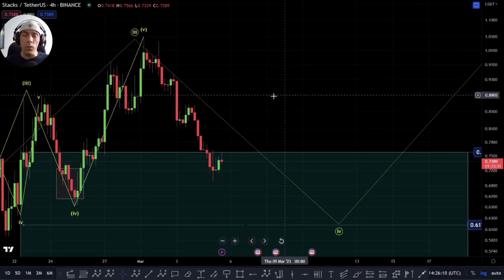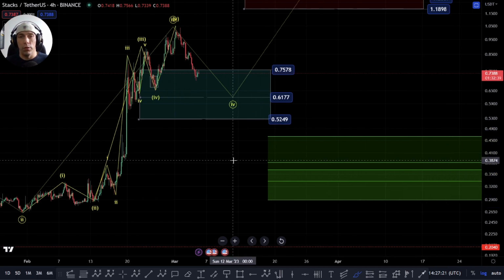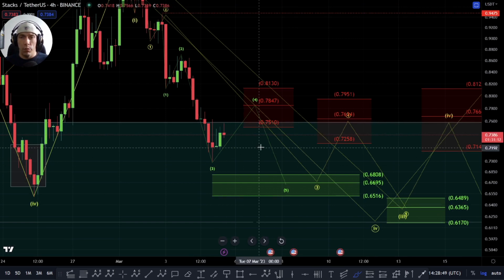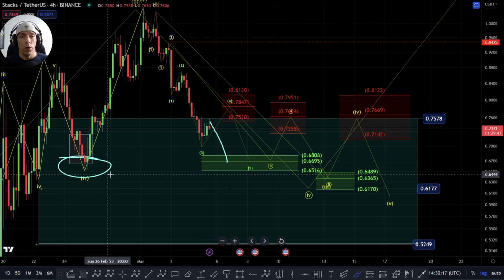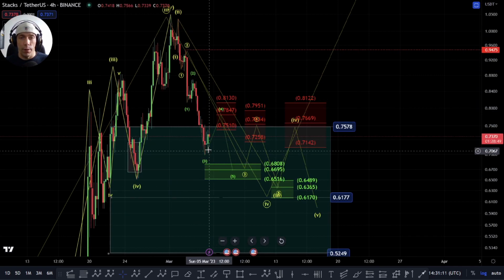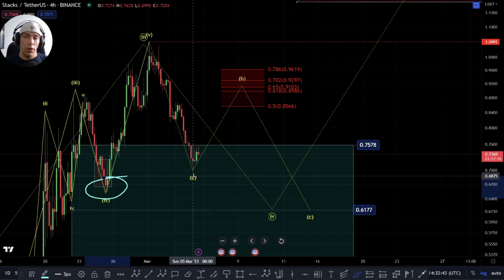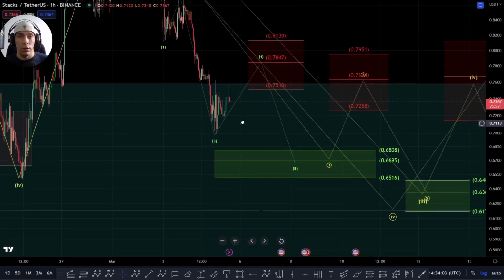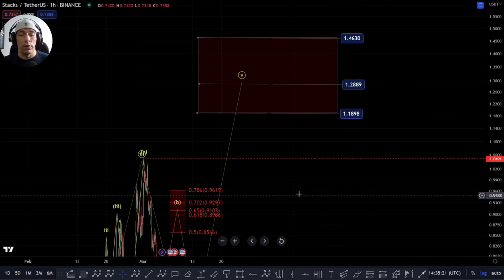⚠️LAST CHANCE⚠️ Stacks STX Price UPDATE - Technical Analysis and Elliott Wave Analysis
This video talks about the STX Crypto price and Savage covers his Stacks Elliott wave count to discuss where the STX price could be going. STX news and STX price prediction.

👉 Trading View.